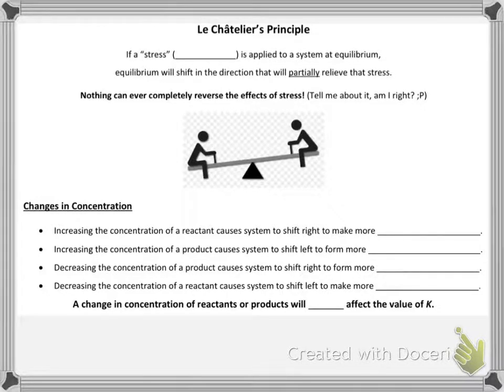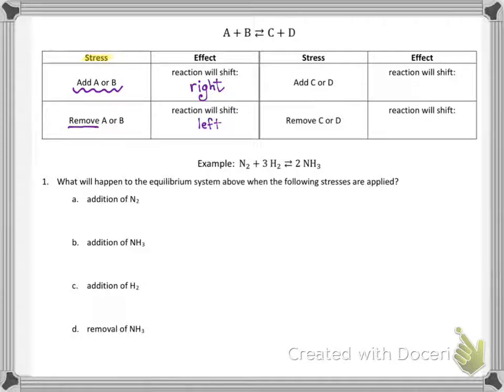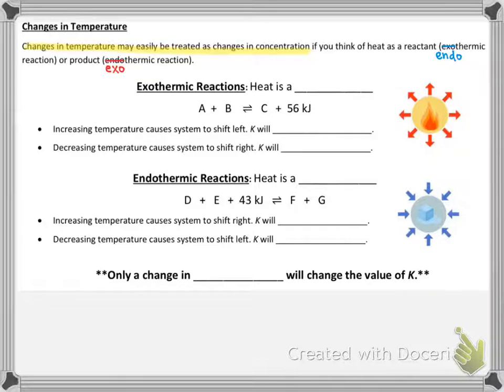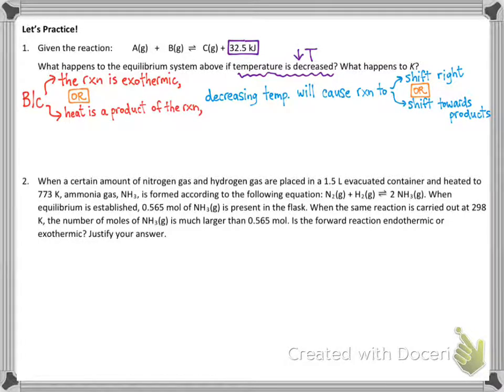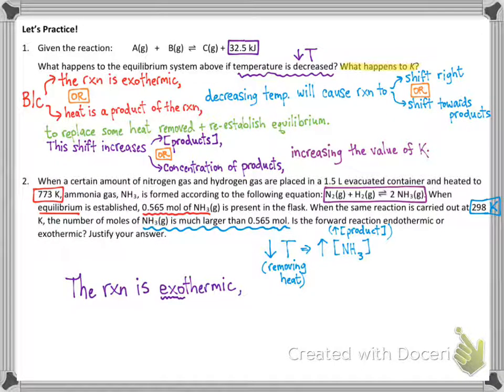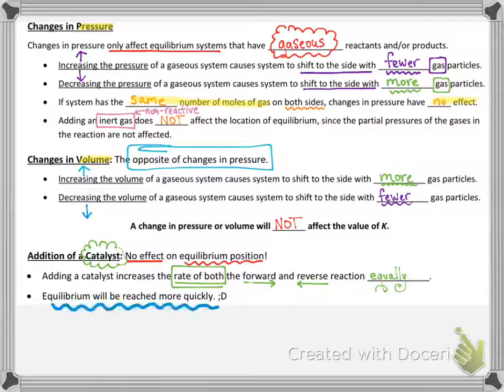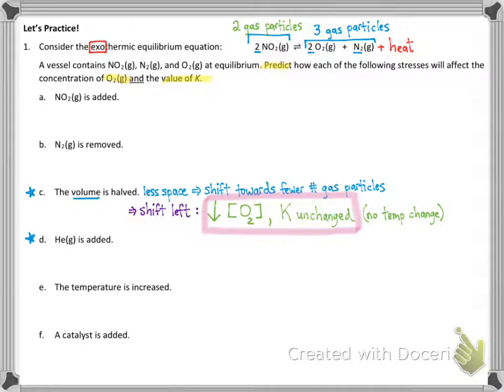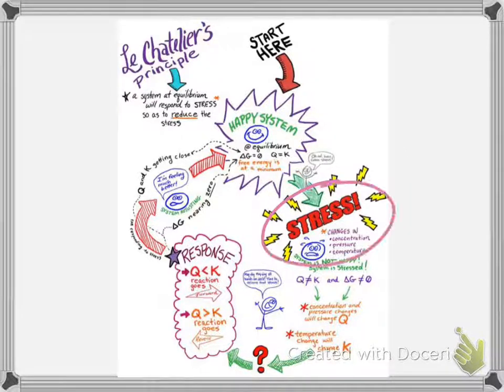AP Unit 6 Part 3a Le Chatelier Intro